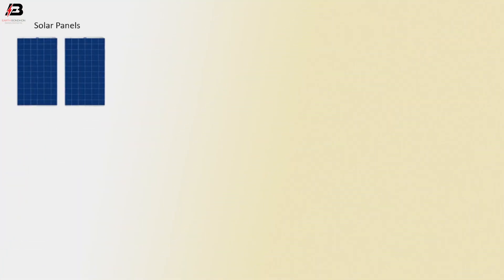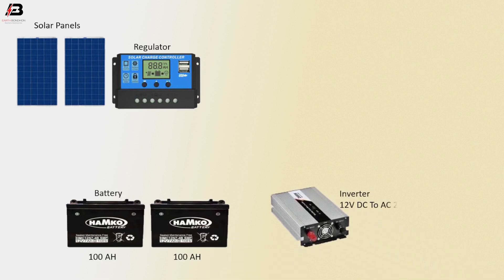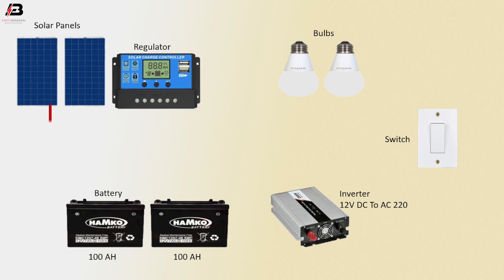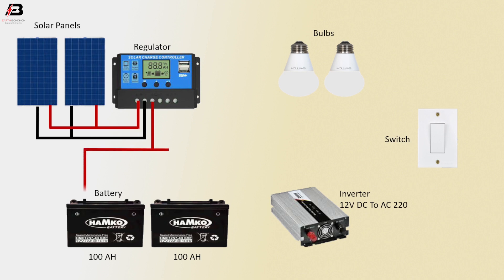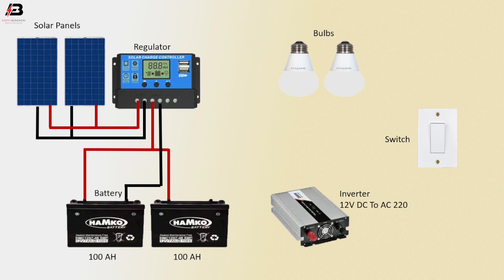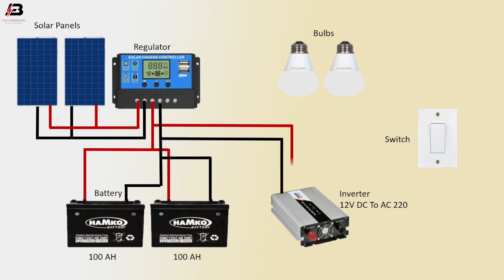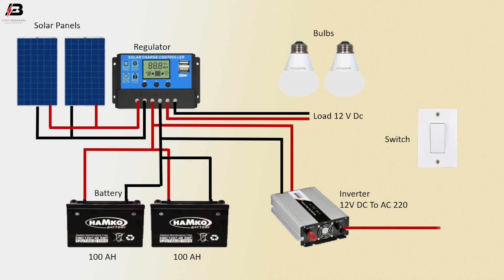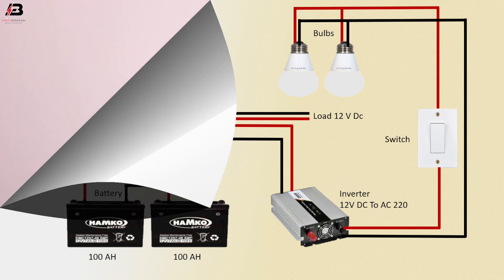How To Make Wire Solar Panels in Parallel Diagram | solar in series or parallel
This video shows Wire Solar Panels in Parallel Diagram. solar panel and battery wiring diagram shows how to wire 4 PSC 12V Solar Panels in series-parallel connection to a 24V, 400Ah battery with an automatic inverter system.